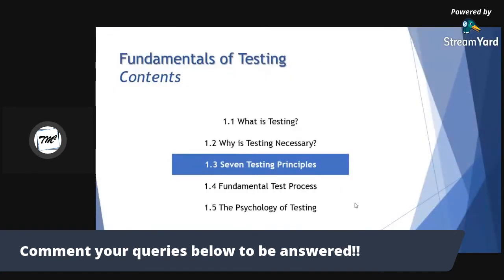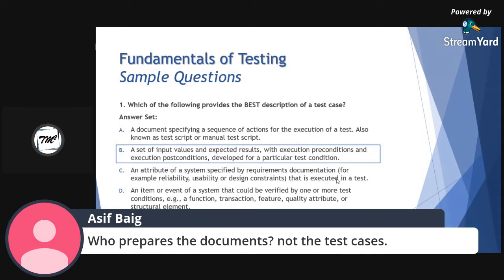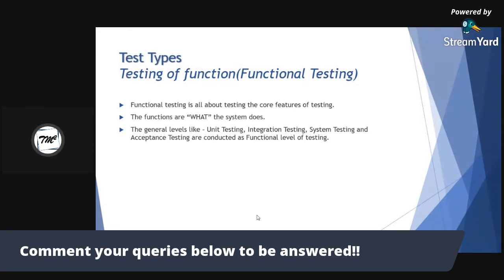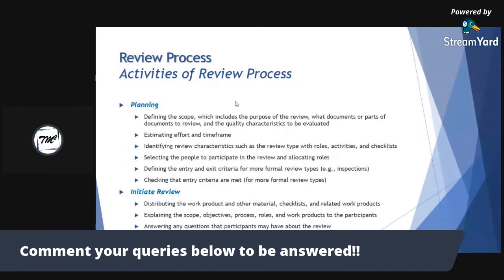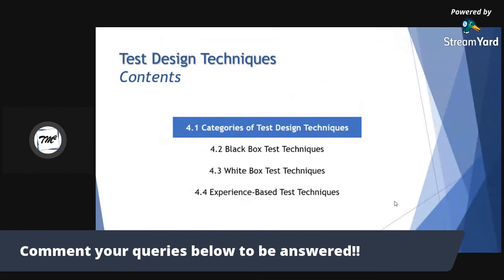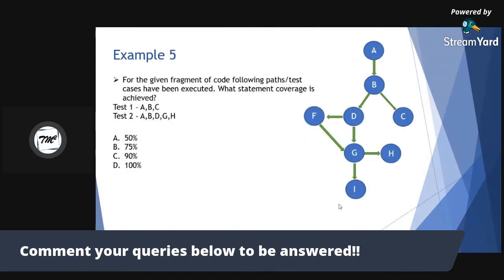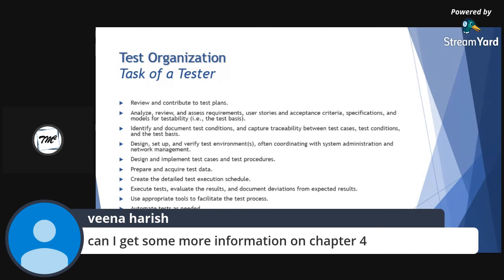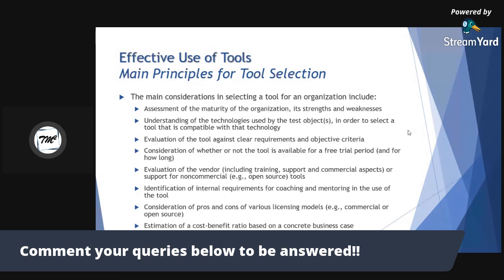Live Q & A Session on ISTQB Foundation Part 2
Live Q & A Session on ISTQB Foundation to answer queries, tips, time management, quick review on content.